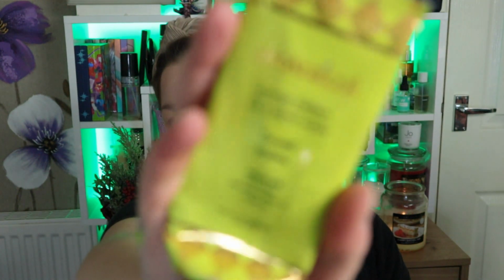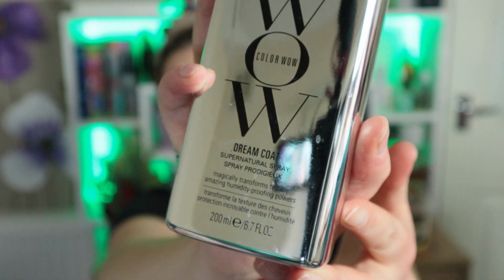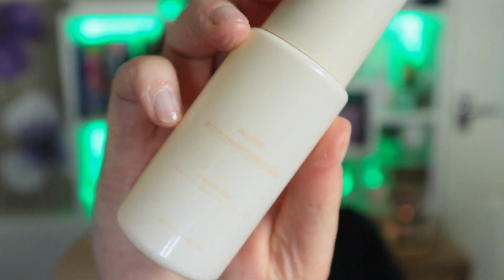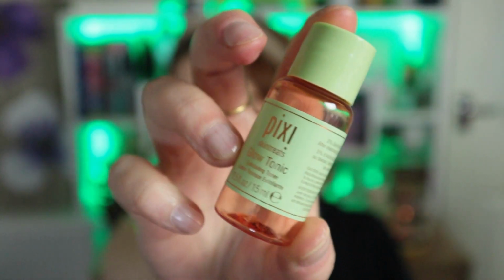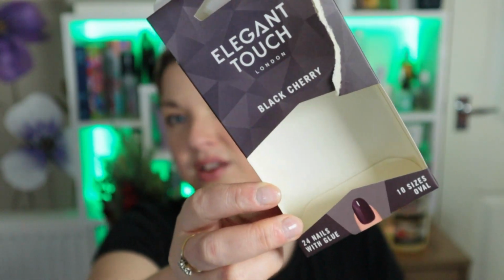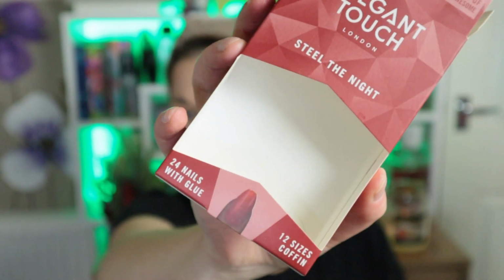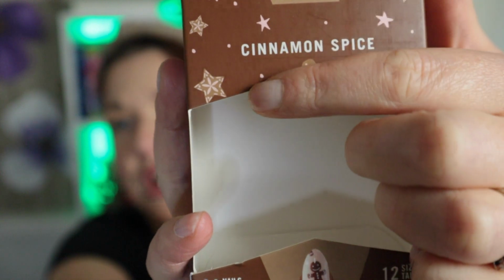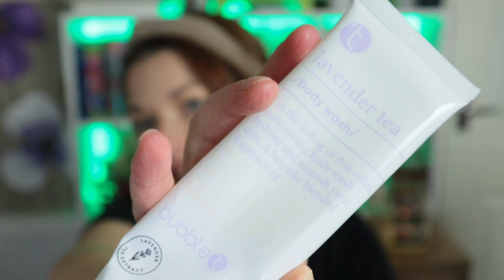EMPTIES December 2022//Beauty Products I Used Up//UK Empties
Welcome to my Empties video where I talk about all of the beauty products I used up in December 2022. Find out what I liked, what I didn't like so much, and what I plan to repurchase!

I really do love to hear all of your thoughts and opinions!

If you like this video and haven't already seen my other empties videos, you can check out the playlist here:

No obligations but if you would like to support me and my channel in other ways, here's how:

Or check out these Amazon products that I love and use regularly:

Jessup Makeup Brushes (Decent dupe for the Zoeva brushes)

EcoShoots Bambuds (Plastic free bambo cotton buds)

DHC Lip Cream (My go-to lip balm)

Pixi Glow Tonic (My favourite exfoliating toner)

Cuccio Cuticle Oil - Milk & Honey (Smells amazing!)

Elegant Touch - Brush on nail glue (Great if you hate those little tubes of glue!)

📎LINKS📎

🎁Subscription Boxes🎁

Primer: Illamasqua Hydra Veil
Foundation(s): Giorgio Armani - Luminous Silk Foundation - 4.5
Concealer(s): Nude by Nature - Perfecting Concealer - 04 Rose Beige
                         Uoma Beauty - Stay Woke Concealer - White Pearl T2
Setting Powder: Huda Beauty - Easy Bake Loose Baking & Setting Powder - Pound Cake
Bronzer: Too Faced - Natural Lust Bronzer
Blusher: Kaleidos Makeup - Lo-Fi Duo Blusher - Lo-Fi Rose
Highlighter: Natasha Denona - Mini Blush & Glow
Eye Primer: Zoeva - Eyeshadow Fix Matte Longwear
Eyeshadow: Clionadh Cosmetics Singles - Aurora, Ice Algae, Sedge & Iceberg
Eyeliner(s): L.A. Girl - Shockwave Neon Eyeliner - Vivid
Mascara(s): Laura Mercier - Caviar Volume Panoramic Mascara
Brows: Benefit - Precisely My Brow - 3
             Eyeko London - Brow Gel
Lipliner: MAC - Lip Pencil - Boldly Bare
Lipstick: Kaleidos Makeup - Lip Tonic - Immersion
Lip Gloss: Pixie by Petra - Honey Sheen
Fixing Spray: